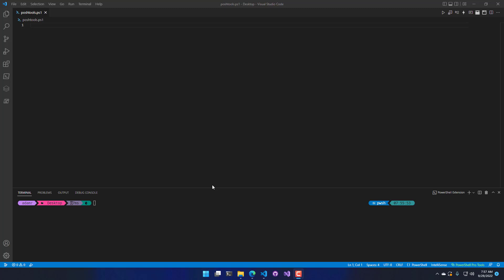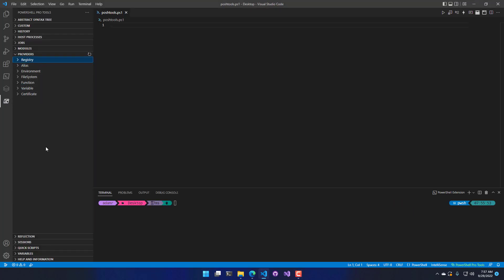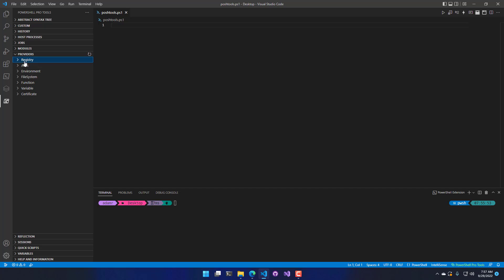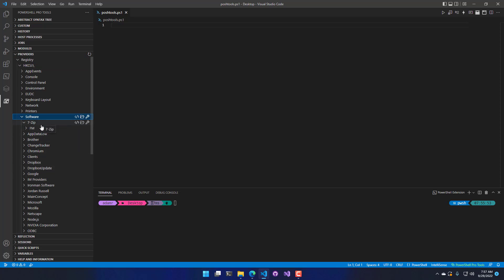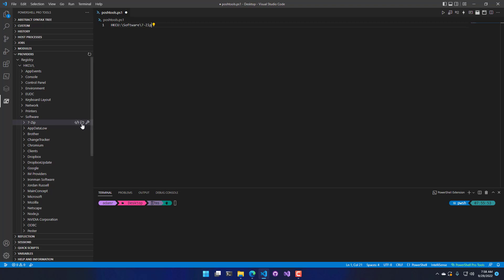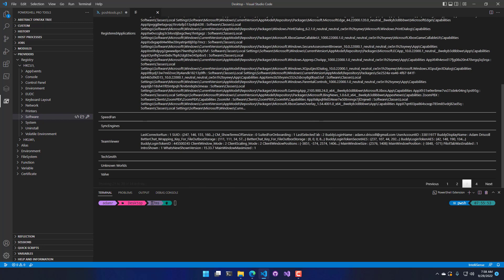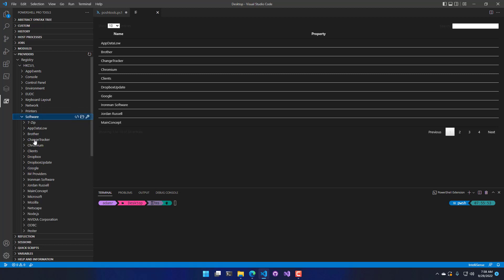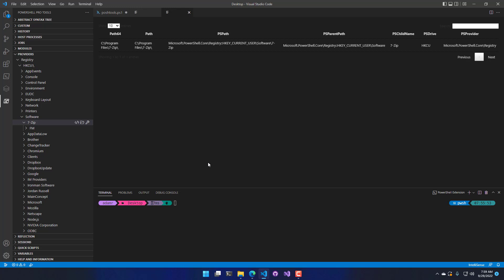PowerShell Pro Tools - Visual Studio Code Provider Explorer